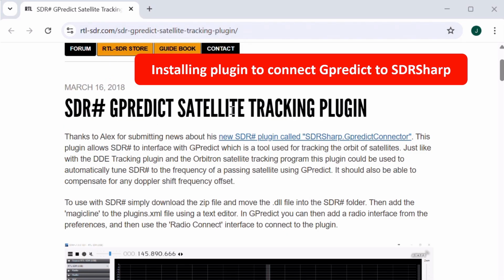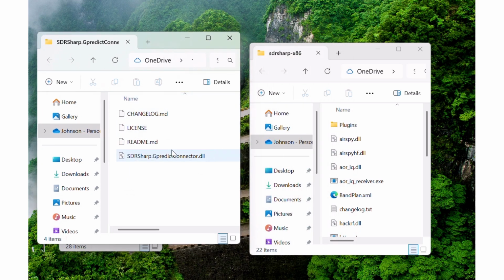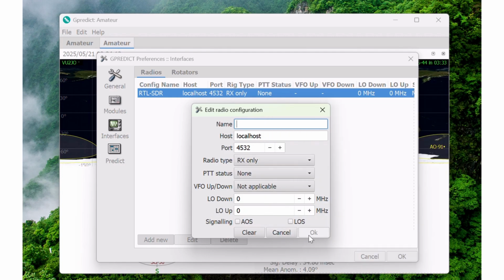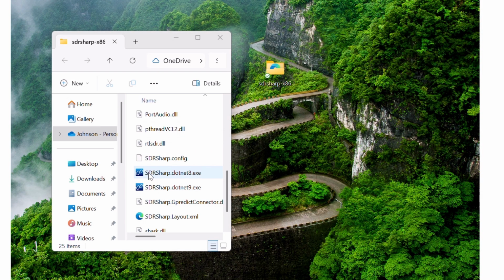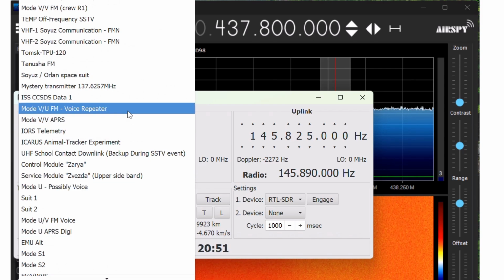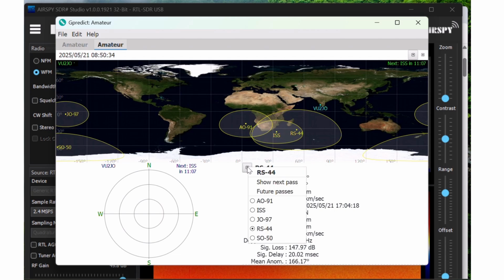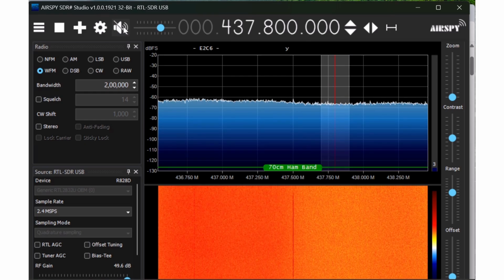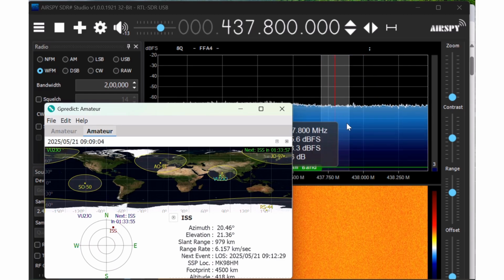Installing plugin to connect Gpredict to SDRSharp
Trying to install a plugin to connect satellite tracking and radio control software Gpredict to RTL-SDR software SDRSharp. May be I can call it a ''successful failure"? I could watch the ISS pass on Gpredict software, but failed to get the radio control work on RTL-SDR.